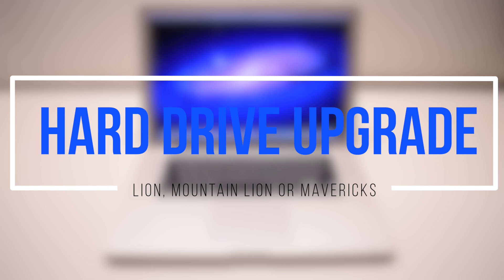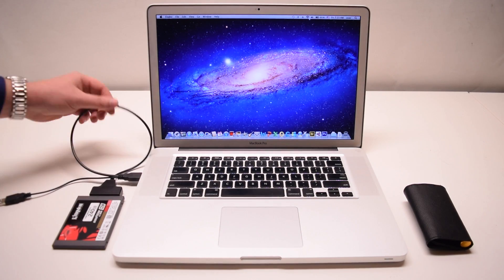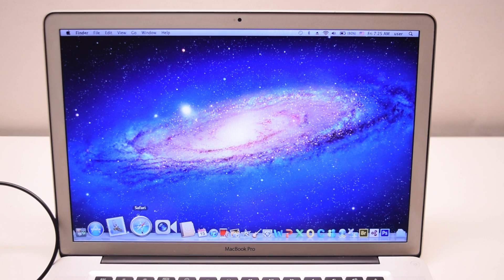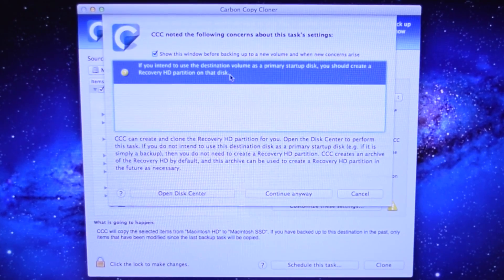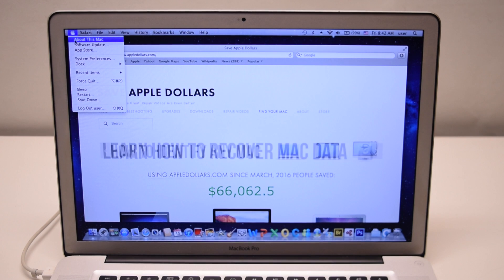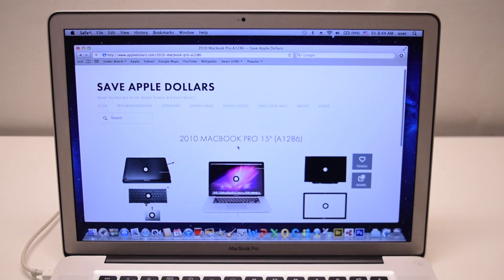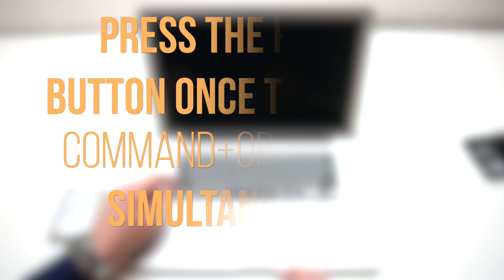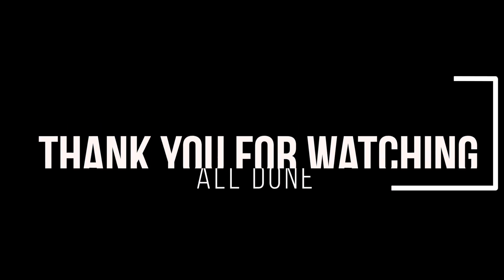How To Upgrade a Macbook Pro Hard Drive SSD Upgrade OS X Lion, Mountain Lion, Mavricks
How to Upgrade a Macbook (Pro) Hard Drive Without Losing Your Data. Keep all your song, apps, and files, keep everything!

This video is Made for OS X Mountain Lion and Lion.

In this video you will learn how to clone your current hard drive using a SATA to USB cable and Carbon Copy Cloner Software.

Then we will show you how to use interactive video map to find out how to replace any hard drive for any model macbook or Macbook Pro 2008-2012 pre Retina Display.

This is a complete video that will teach you how to do this in over 120 Macbook Models.

Make sure your upgrade Hard Drive is the same size as your current drive or larger.

This is a detailed step by step process without omissions.